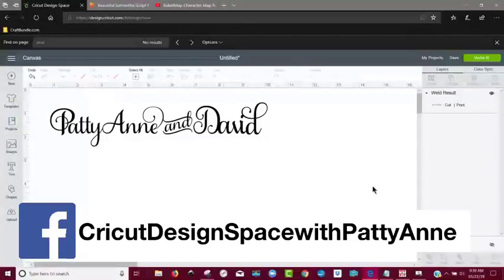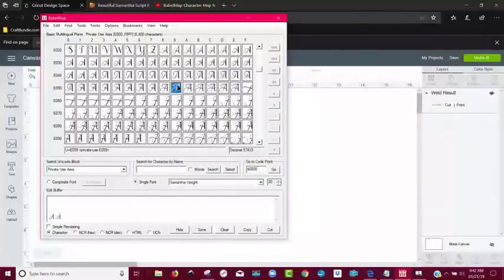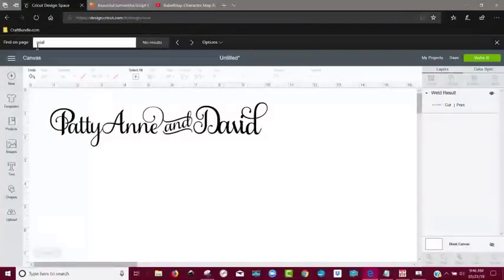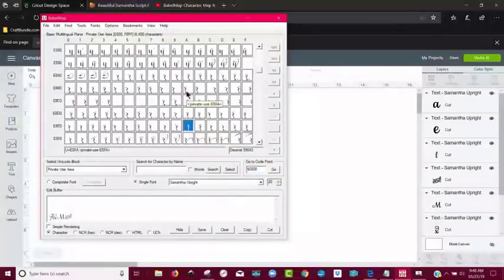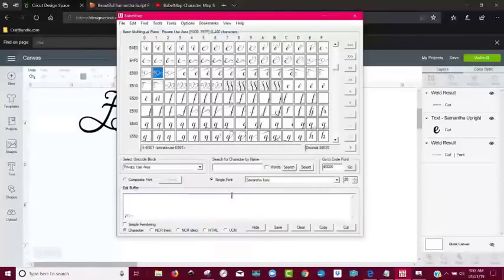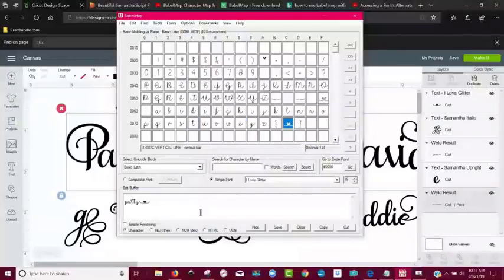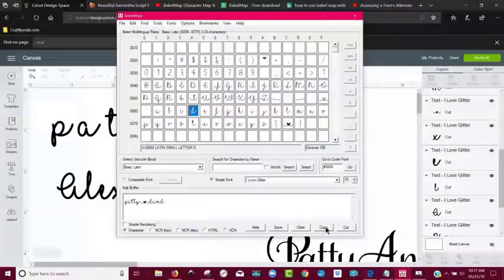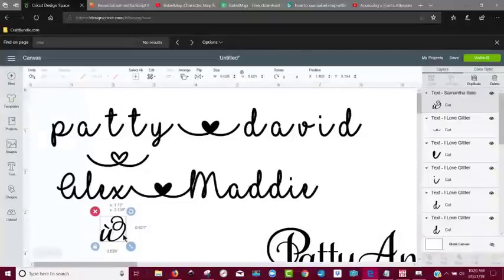How do you get pretty swooshes in I Love Glitter and Samantha Font?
Use the free program BabelMap to find all the pretty swooshes you've been missing in I Love Glittler font (free from dafont.com) and the Samantha font.